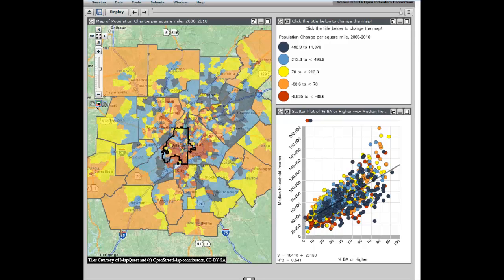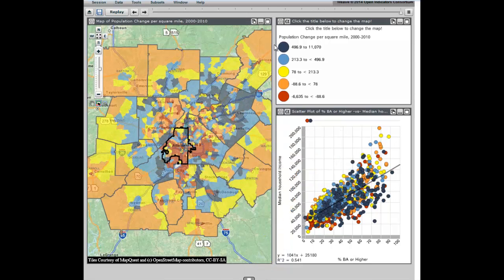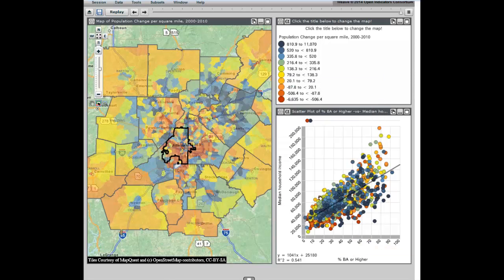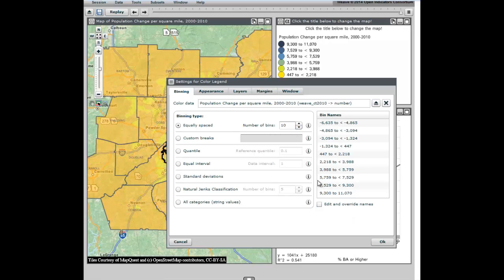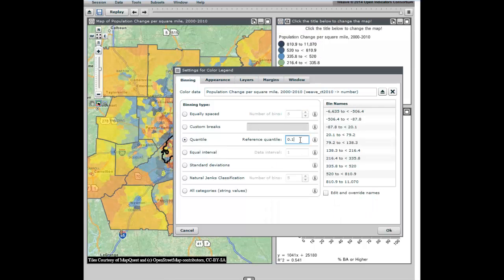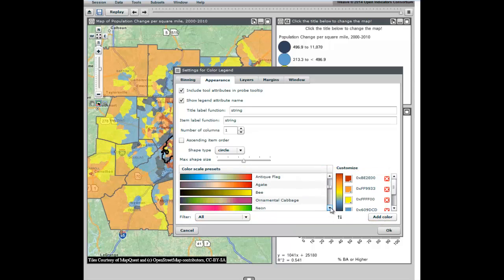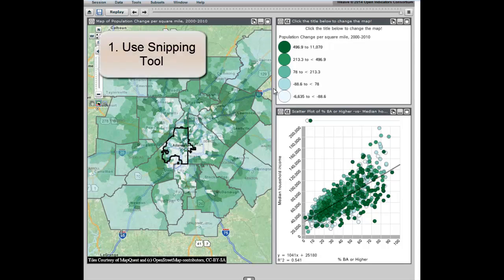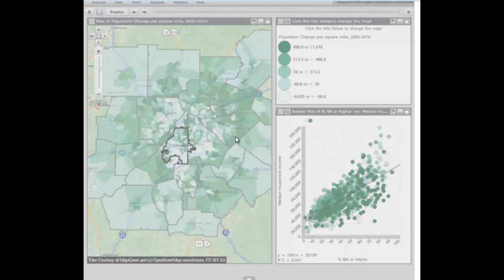Neighborhood Nexus Part 3: Display Settings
This video will teach the user how to fine-tune the appearance of the map and tools, and how to tailor the data for reports and analysis. (And you can see more Neighborhood Nexus is a regional information system, providing data, tools and expertise as a catalyst to create opportunity for all of the region's citizens. Our goal is to support a regional network of information-led leaders and residents, government and businesses, advocates and service providers with information, tools and expertise that meet challenges, leverage assets and create opportunity.

Neighborhood Nexus was created in 2009 to bring better data to the thousands of decision-makers throughout metro Atlanta. Rapid change in the Atlanta area drives the need for more and better information. Despite significant research expertise in the metro area, there is a gap in affordable, accurate neighborhood-level data that is compiled in one place and updated on a regular basis.